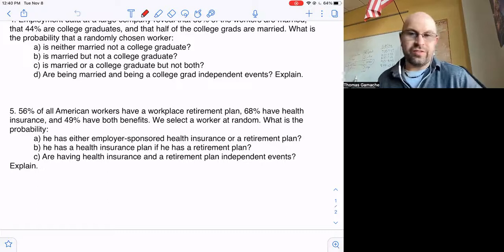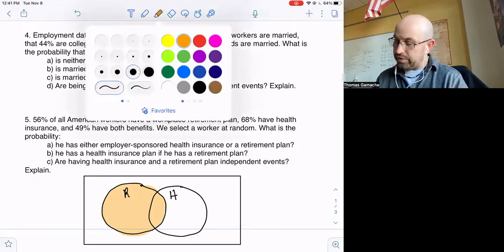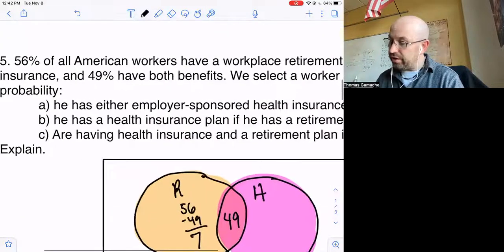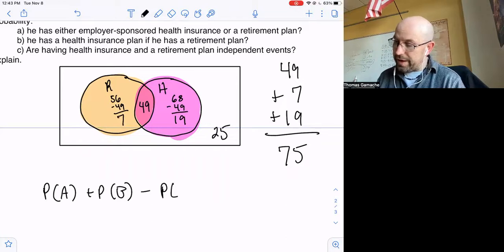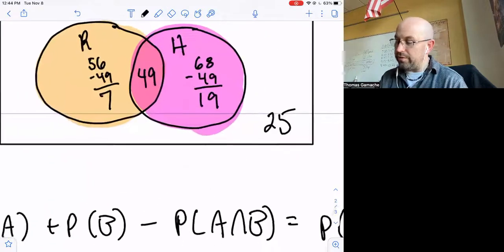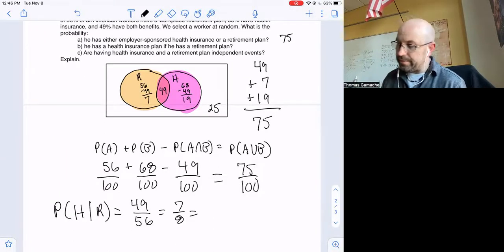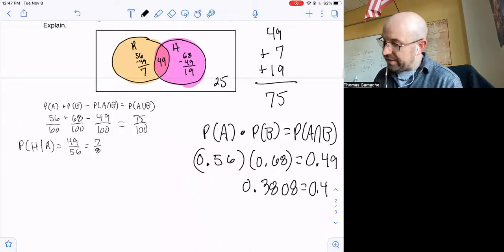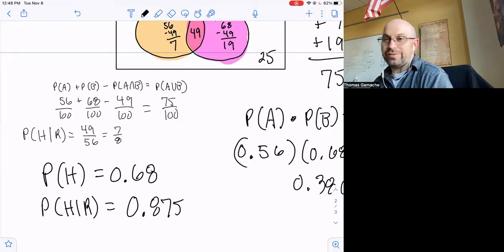Probability Practice - Venn Diagrams and Independence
I walk through how to use a Venn diagram to solve a probability problem, as well as prove (or disprove) independence.